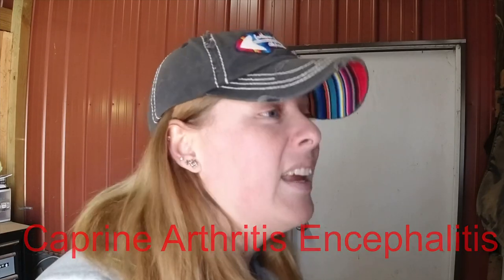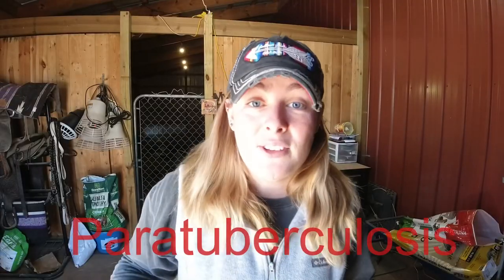Why You NEED to be Testing Your Goats for CL, CAE, and Johne's Disease!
Today we are going to be discussing the Importance of BioSecurity within our goat herds.  We will review which animals should be tested, when or how often they should be tested and if there any exceptions to the rule.  We also go over transmission, symptoms and management practices for CL (Caseous Lymphadenitis), CAE (Caprine Encephalitis Arthritis), and Johne's Disease (Paratuberculosis).  BioSecurity can be a very polarizing subject and quite frankly it's EXPENSIVE!  But it's a great investment into the health and happiness of your Livestock.

We have an Amazon Wishlist!

What Gear Do We Use?:
iPhone 7
iPad
DJI Osmo Action
iPhone & iPad Internal Mic
Movo VXR10 Universal Video Microphone with Shock Mount
Filmmaker Pro